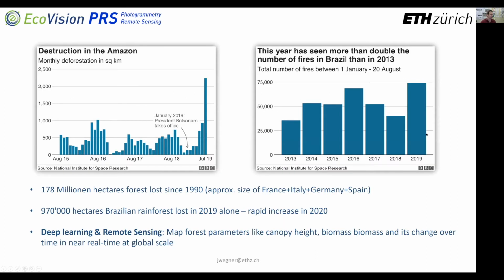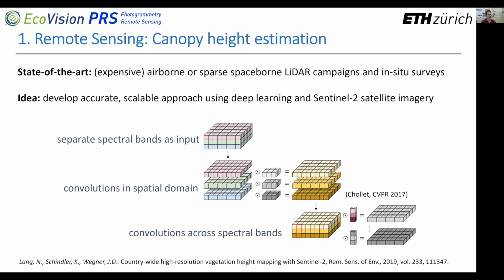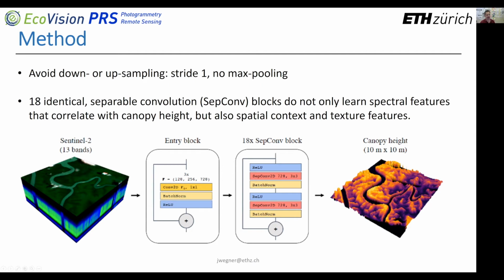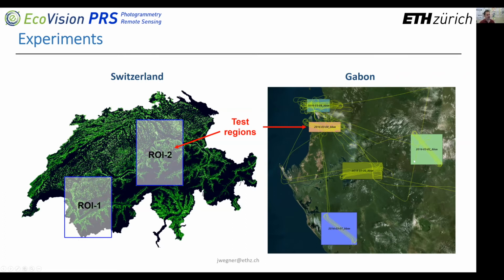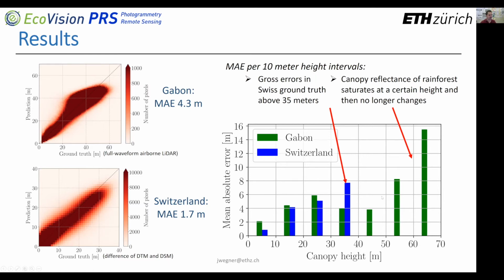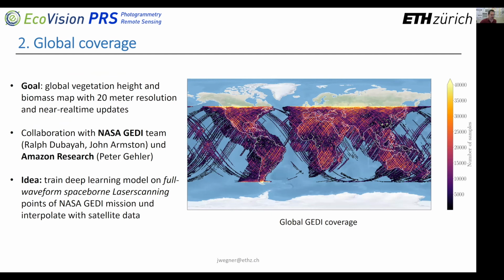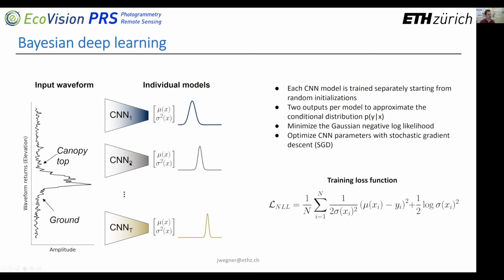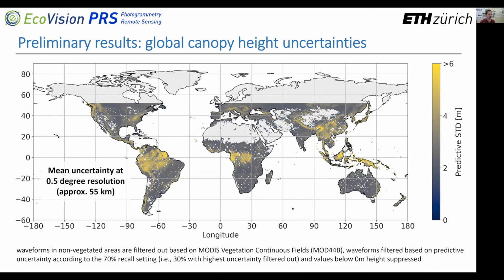Global canopy height mapping with deep learning (Bayesian deep learning) | DS Meetup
Timestamps
0:00 - Intro
0:58 - Remote sensing
3:33 - Method (deep learning architecture)
5:17 - Loss function
6:25 - Experiments
7:24 - Results
9:48 - Visual comparison of results (NASA/EcoVision)
11:21 - Scaling to global coverage
12:04 - ISS laser scanners
13:15 - Bayesian deep learning
14:15 - Ensemble averaging
15:15 - Global results
16:25 - Outlook and team